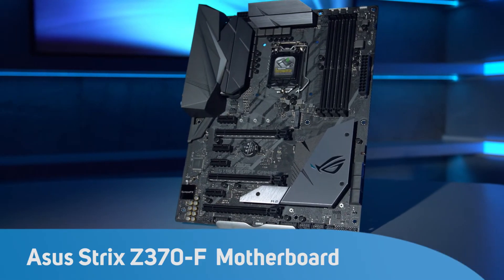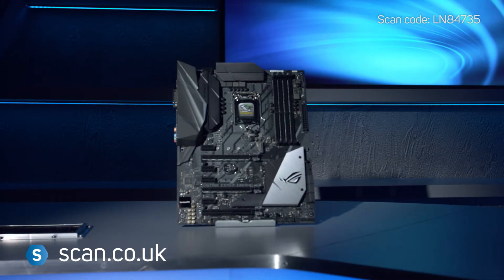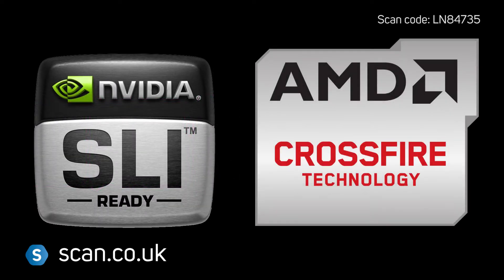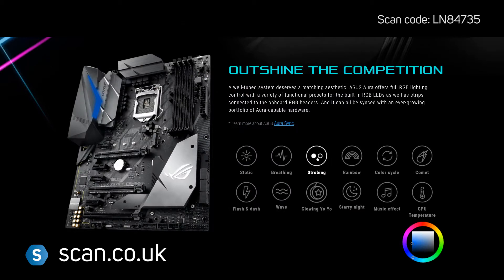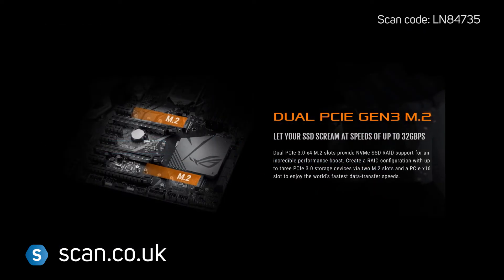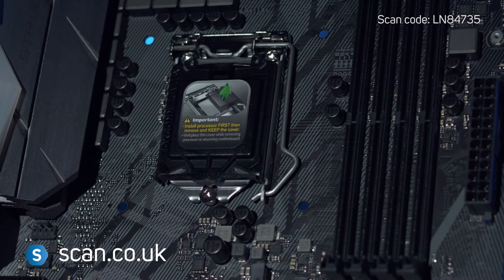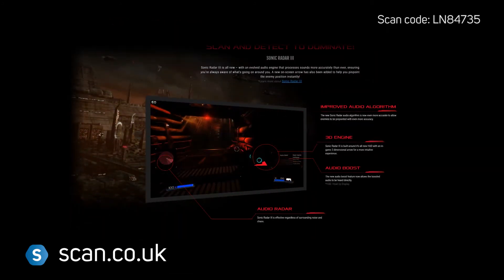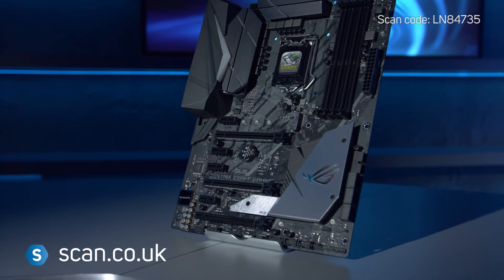ASUS STRIX Z370-F Gaming Motherboard - Overview ( Coffee lake)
Intel Z370 ATX Gaming Motherboard with Aura Sync RGB LED Lighting, DDR4 4000MHz Support, Dual M.2, SATA 6Gbps and USB 3.1 Gen 2 Connectors.

With aesthetics inspired by the sharpest blades and premium colourways to match any mood, the all-new ROG Strix Z370 motherboards are ready to do battle — and infused with all the essential ROG engineering needed to push performance as far as you dare. Ready for the latest 8th Generation Intel® Core™ processors, ROG Strix Z370-F Gaming is loaded with overclocking and cooling innovations to keep your gaming rig's thermals in check as you turn up the clock. Factor in custom Aura RGB illumination and superior SupremeFX audio and you'll know that ROG Strix Z370-F Gaming looks great and sounds amazing — and outperforms every expectation to dominate your game!

Customisation
ROG Strix Z370-F Gaming looks as good as it performs, with built-in RGB illumination and support for 3D-printed parts, it's perfect for the style-conscious part of your personality!

Outshine the Competition
A well-tuned system deserves a matching aesthetic. ASUS Aura offers full RGB lighting control with a variety of functional pre-sets for the built-in RGB LEDs as well as strips connected to the on-board RGB headers. And it can all be synced with an ever-growing portfolio of Aura-capable hardware.

Lighting Effects:
• Static
• Breathing
• Strobing
• Rainbow
• Colour cycle
• Comet
• Flash & dash
• Wave
• Glowing Yo Yo
• Starry night
• Music effect
• CPU Temperature

RGB Headers: RGB Lightning Perfected
ROG Strix Z370-F Gaming features a pair of on-board 5050 RGB headers and an addressable RGB header that can be connected to compatible lighting strips, fans, coolers, and PC cases, creating a new world of illumination possibilities.

*The addressable RGB header supports WS2812B addressable RGB LED strips (5V/Data/Ground), with a max power rating of 3A (5V) and a max of 60 LEDs.
* The Aura RGB-strip header supports 5050 RGB LED strips with a max power rating of 3A (12V). For maximum brightness, strip length should not exceed 3m.
**RGB and addressable RGB extension cables are included. LED strips and Aura Sync-compatible devices are sold separately.

Performance
ROG Strix Z370-F Gaming rocks core ROG features to help you max out all aspects of system performance, handing you the tools needed to realise your system's true potential.

M.2 Heatsink: Perfected Cooling for Unleashing Performance
ROG Strix Z370-F Gaming is equipped with an M.2 heatsink integrated into the PCH heatsink. With a huge cooling surface, the M.2 heatsink perfectly chills an inserted M.2 SSD — for consistent performance and reliability. Featuring a stylish angular design, the M.2 heatsink adds a beautiful touch to the build

5-Way Optimisation: One-Click Overclock and Cooling, Done!
One click takes care of all that complex tuning. ASUS 5-Way Optimisation makes your PC smart. It dynamically optimises essential aspects of the system, providing overclocking and cooling profiles that are tailored for your rig.

• An automated tuning utility that optimises overclocking and cooling profiles for your unique system configuration.
• Fans stay whisper-quiet for everyday computing, and deliver optimal airflow when the system is crunching through CPU or GPU-intensive tasks.
• All-new stress test that allows users to optimise and overclock for CPU or memory-centric workloads.